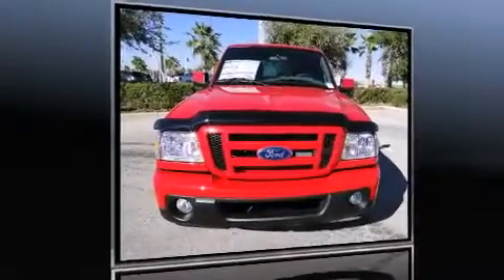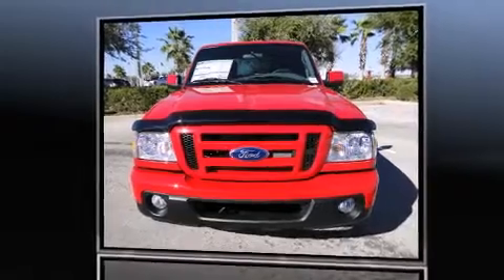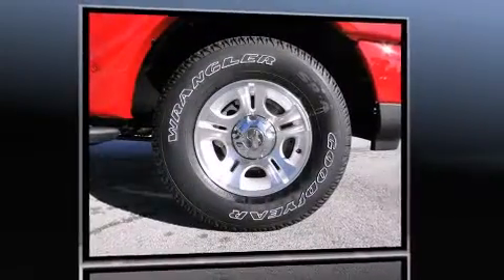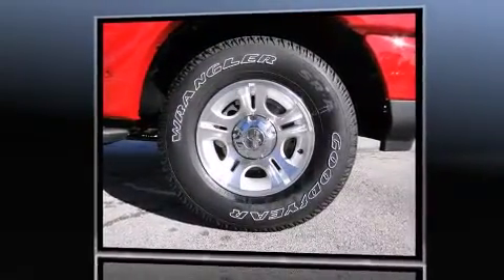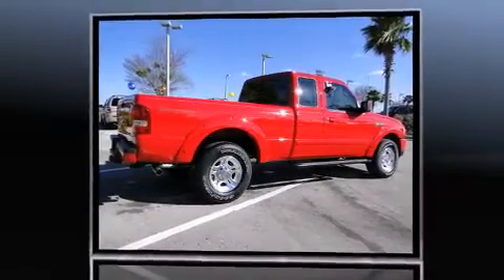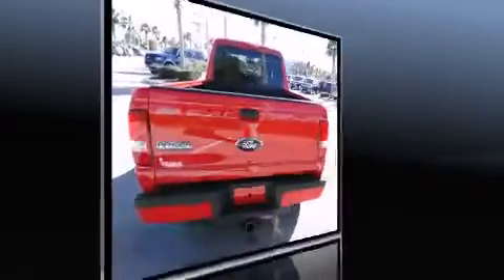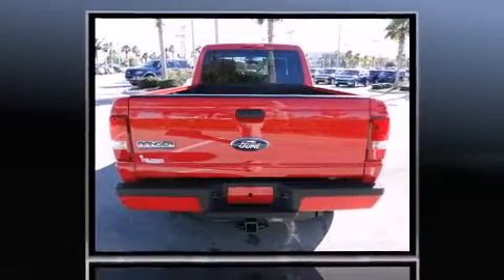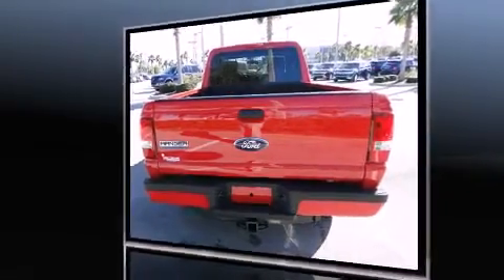2011 Ford Ranger 4x2 Super Cab Sport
1420 N. Tomoka Farms Rd.

Step into the 2011 Ford Ranger. Under the hood you'll find a 6 cylinder engine with more than 200 horsepower, providing a smooth and predictable driving experience. Ford prioritized practicality, efficiency, and style by including: a tachometer, variably intermittent wipers, a rear step bumper, a front bench seat, skid plates, a trailer hitch, and air conditioning. Ford also prioritized safety and security by including: dual front impact airbags, front SIDE impact airbags, traction control, ignition disabling, and 4 wheel disc brakes with ABS. With electronic stability control supplementing mechanical systems, you'll maintain precise command of the roadway. We know that you have high expectations, and we enjoy the challenge of meeting and exceeding them! Please don't hesitate to give us a call.